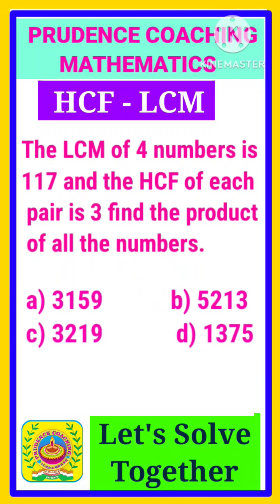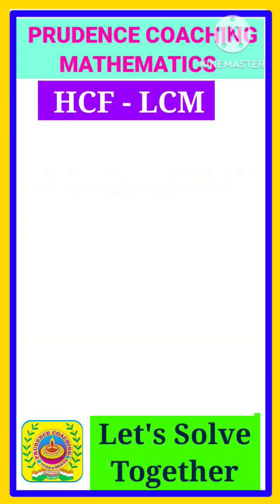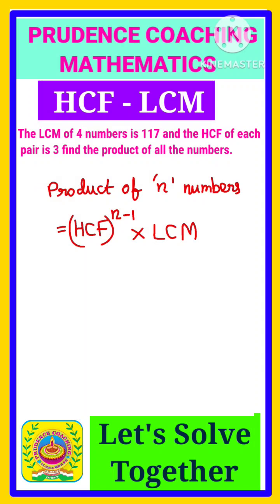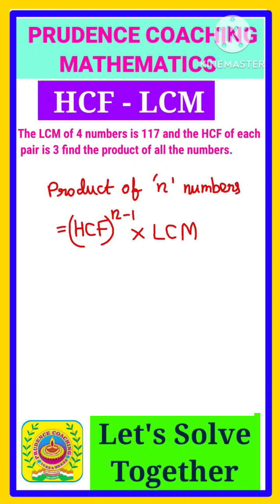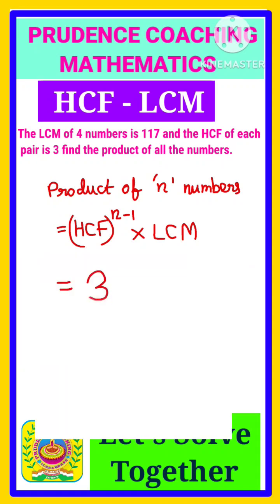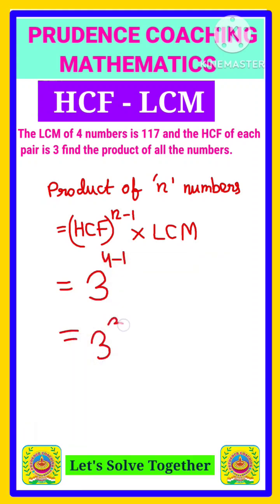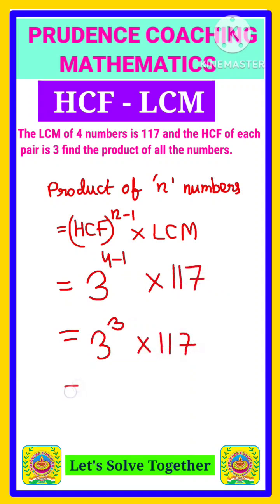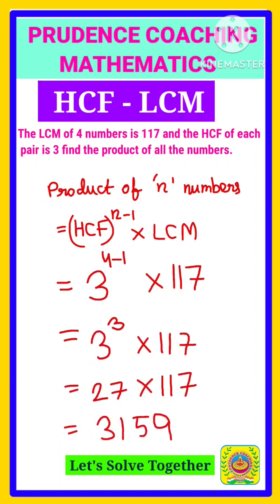🔥 LCM & HCF Trick for 4 Numbers! Must-Know SSC/RRB Math Question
The LCM of 4 numbers is 117 and the HCF of each pair is 3 find the product of all the numbers,